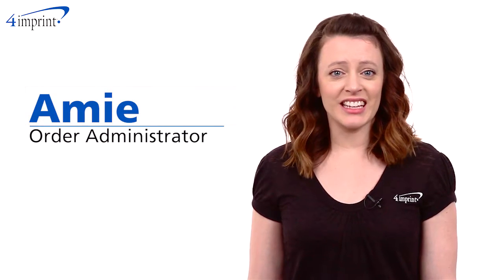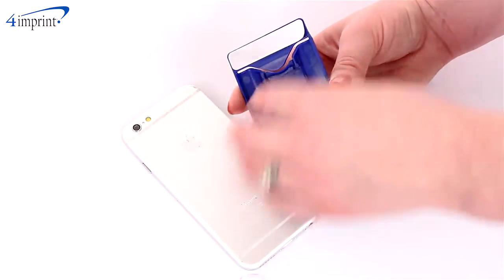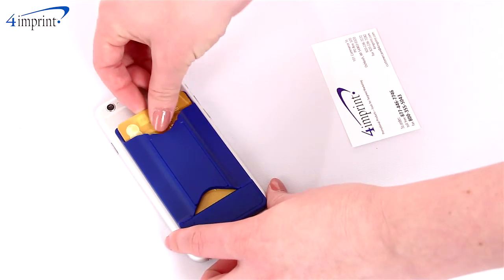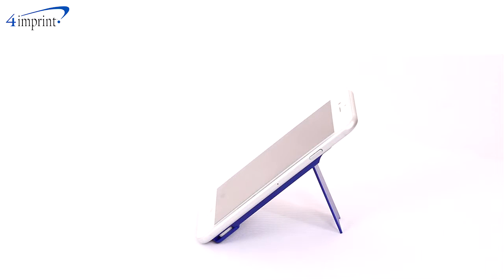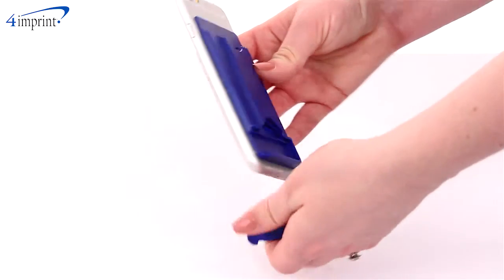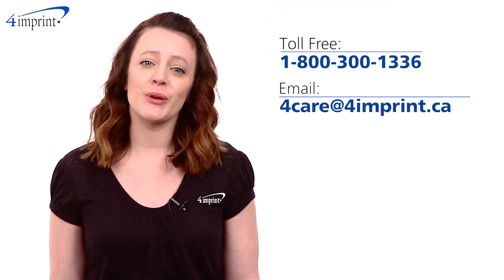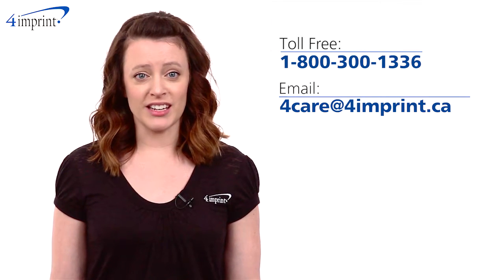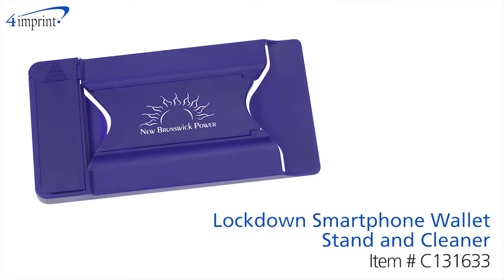Lockdown Smartphone Wallet Stand and Cleaner - Promotional Products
This smartphone wallet stand and cleaner is great for frequent travelers. The plastic wallet features adhesive tape on the back that attaches to your phone for easy access. A flip-out stand props up your phone at the perfect angle for hands-free viewing. A screen cleaner slides out of the bottom and helps keep the screen free of smudges and fingerprints. The wallet section can hold up to two credit cards or up to four business cards. The handy design will not demagnetize your cards and it fits on the back of most flat backed smartphones. This thin and lightweight advertiser is easy to take with you wherever you go! Your price even includes a one-colour imprint on the stand, horizontally.